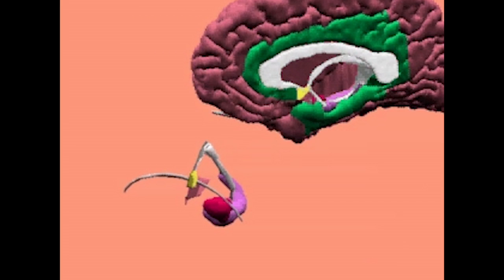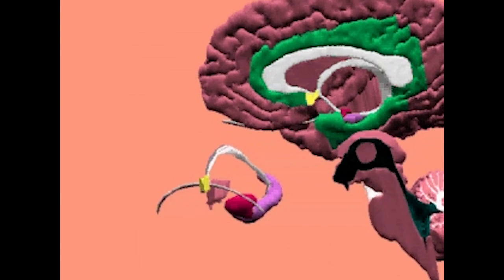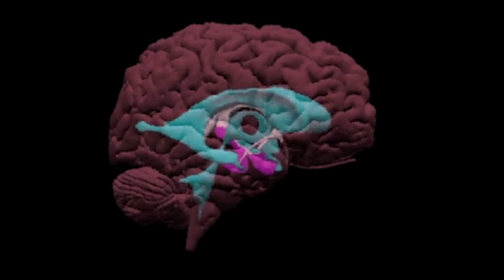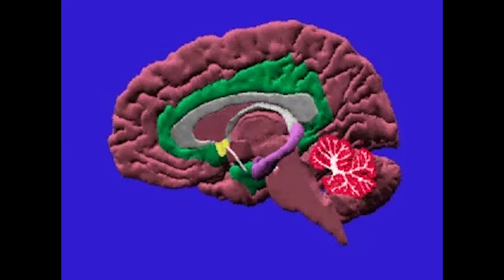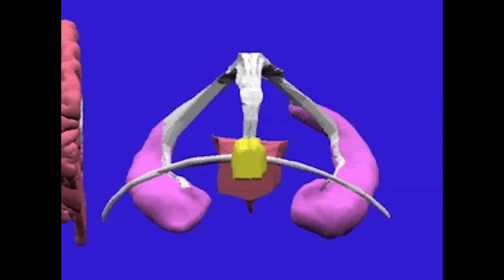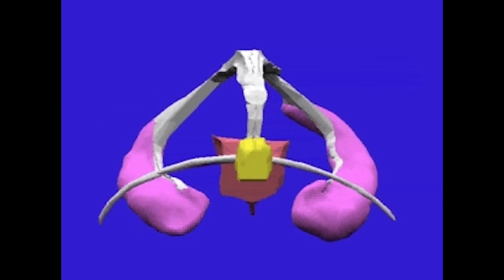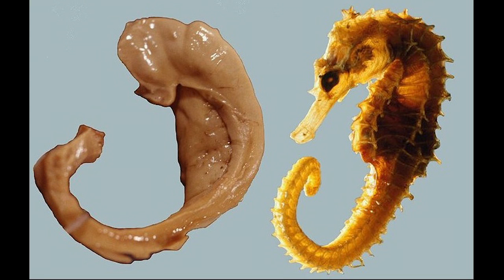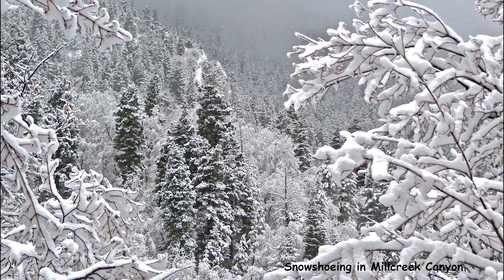Limbic: Neuroanatomy Video Lab - Brain Dissections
The decision was made to present a simplified description of a much more complex system using animations to construct a 3D image.  Papez circuit is shown on gross specimens with mention of its involvement in memory. The role of the amygdala in fear and the olfactory cortex in temporal lobe epilepsy are described. The hippocampus from a brain with dementia is compared with a normal brain.